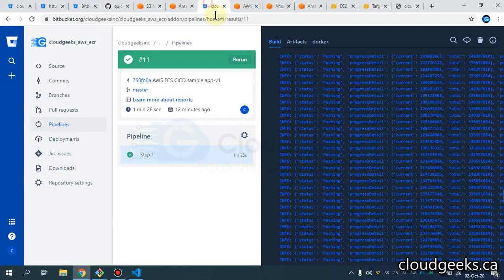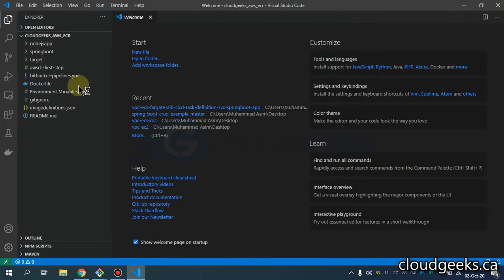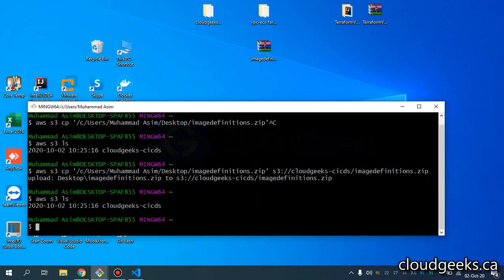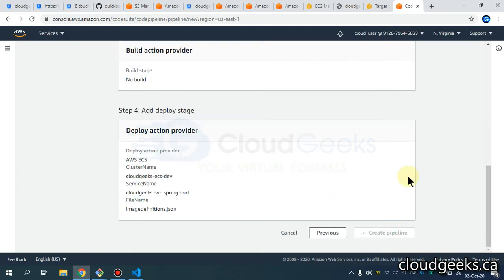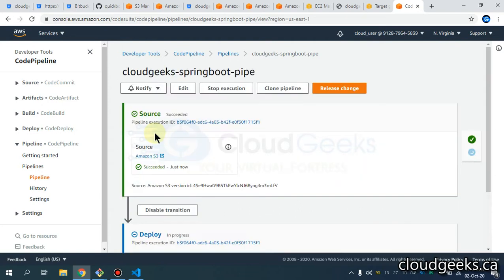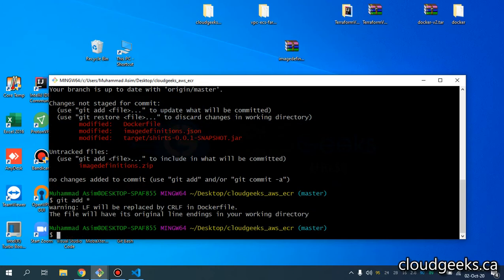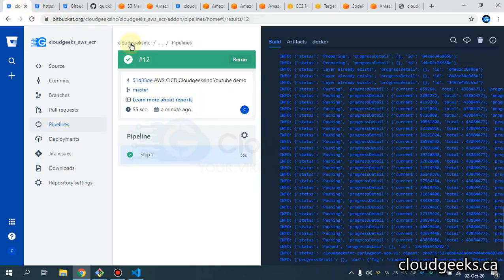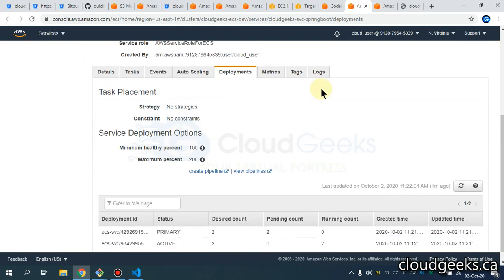Terraform v13: SpringBoot containers AWS CodePipeline & AWS ECS - Part 3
Join us in Part 3 of our tutorial series as we delve deep into using Terraform v13 for SpringBoot Microservices Active Directory (AD) CI/CD. We'll explore the nuances of deploying these on AWS CodePipeline and AWS ECS. Gain expert-level knowledge about infrastructure as code, streamline your CI/CD processes, and master the orchestration of microservices. Don't miss out!